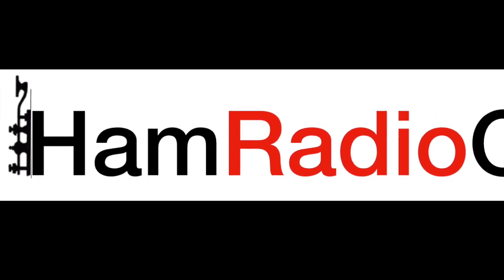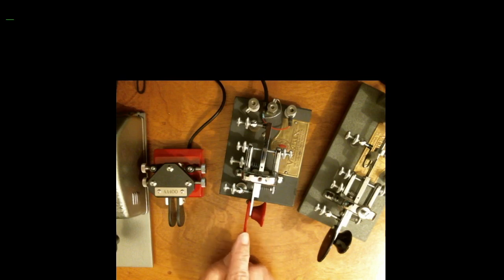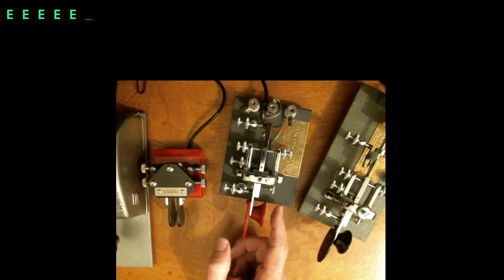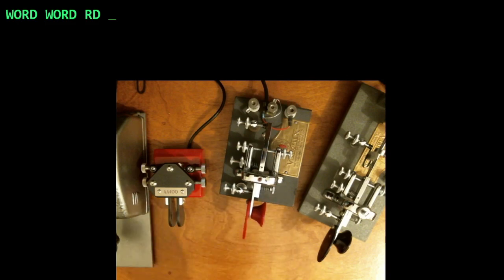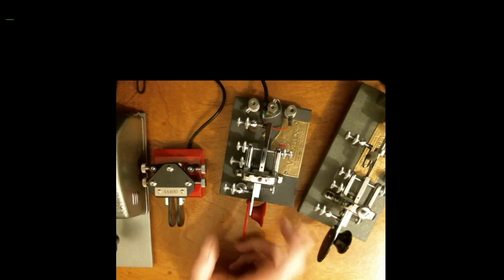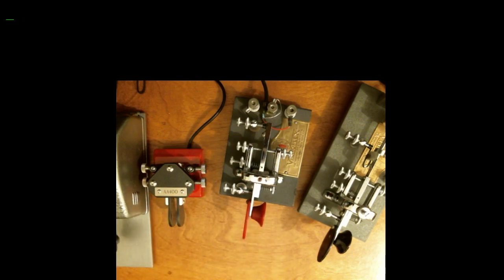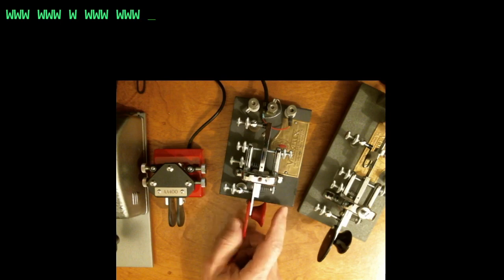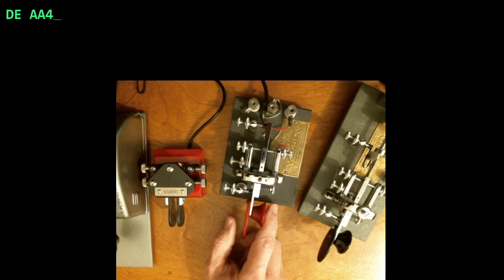Space in Morse Code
We look at how much space to put between characters and words in Morse Code
PLEASE NOTE:  Some astute viewers have pointed out that I miscounted the elements in interword space.  In the video I suggest using the character W to practice a SPACE of 7 elements.  I missed the two inter-character DITS in the W, so it actually represents 9 elements.  The character M would be more appropriate to represent 7 elements.  I apologize for that oversight.